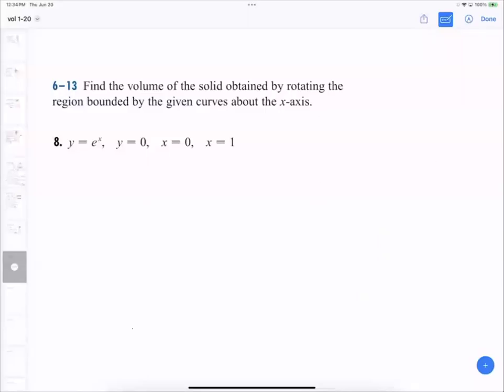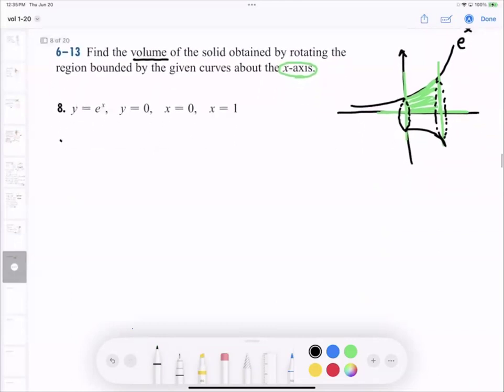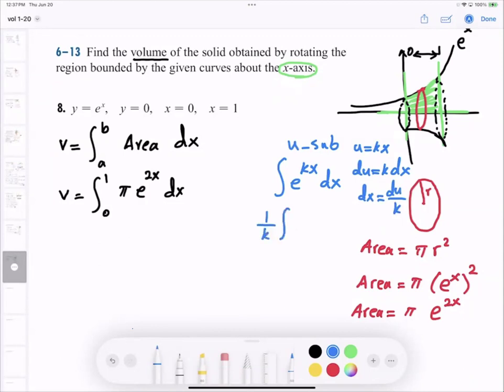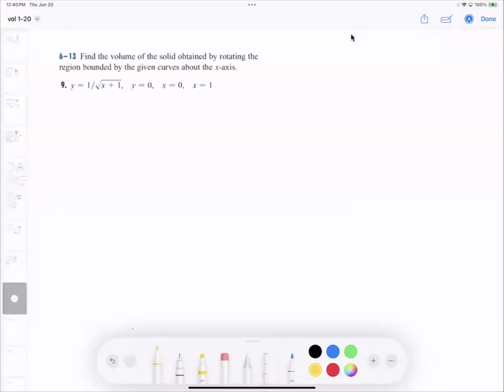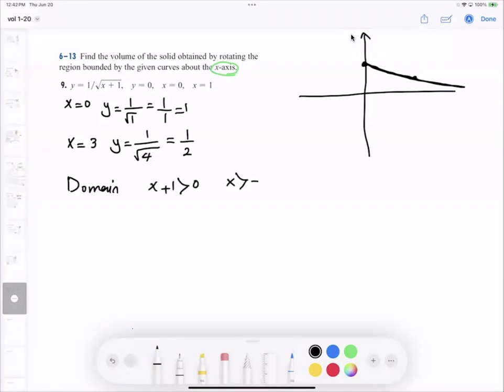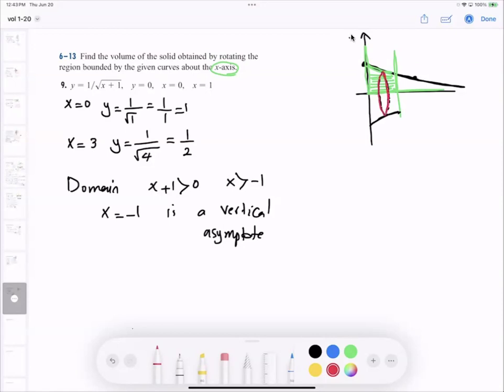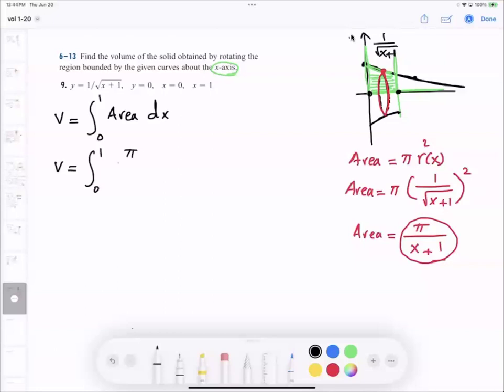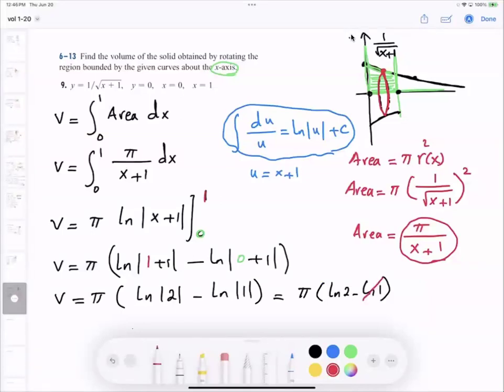HW 8-9 Volume of Solid of Revolution Around x-axis